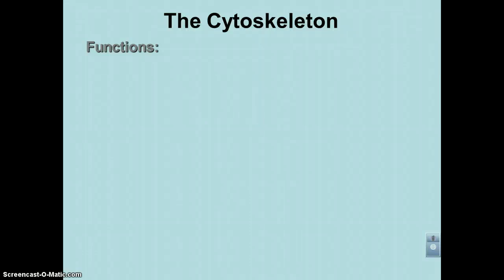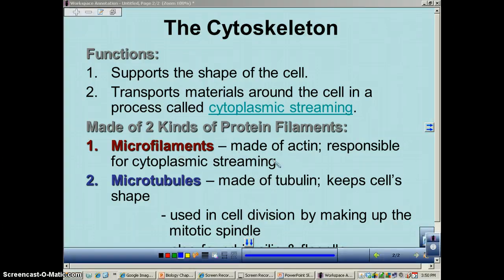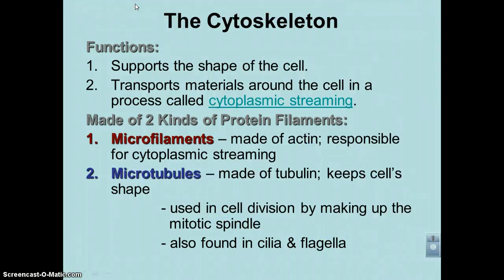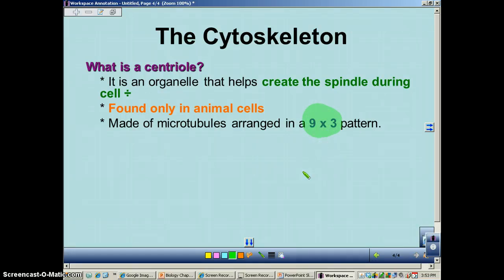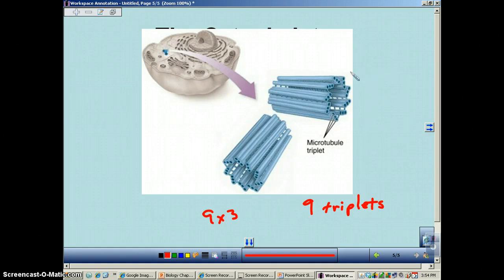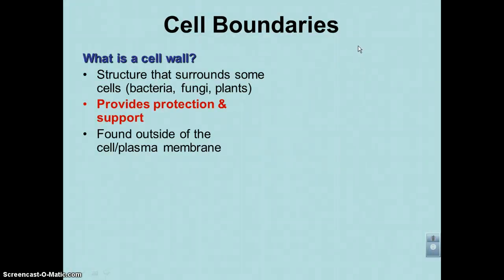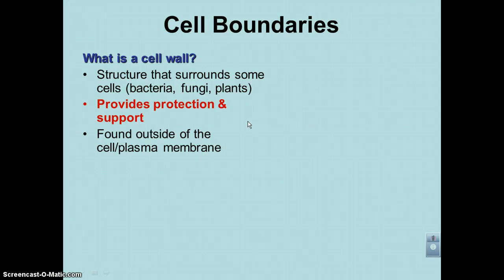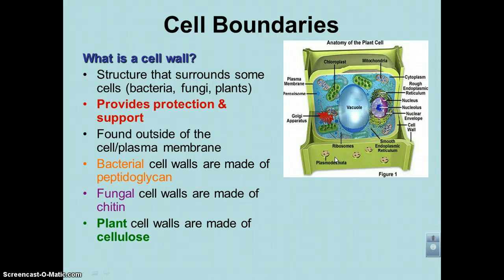Chapter 7 Podcast 6: Cytoskeleton & Cell Wall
This podcast covers the structure & function of both the cytoskeleton and the cell wall of bacteria, fungi, and plants.